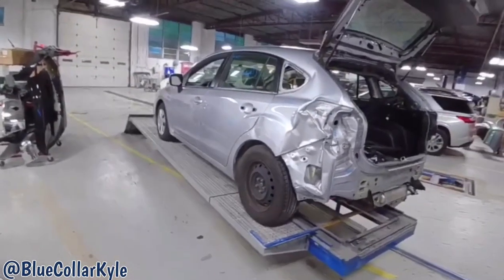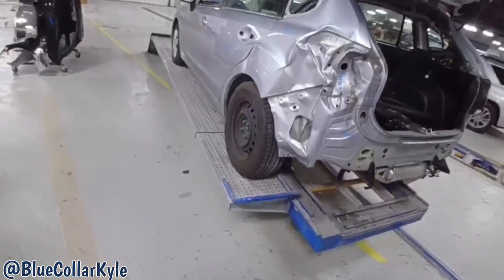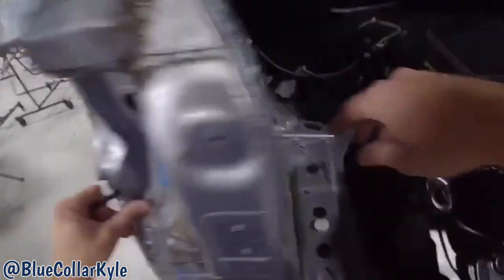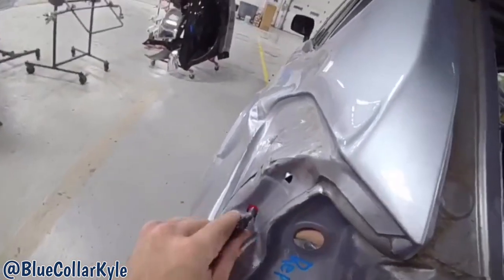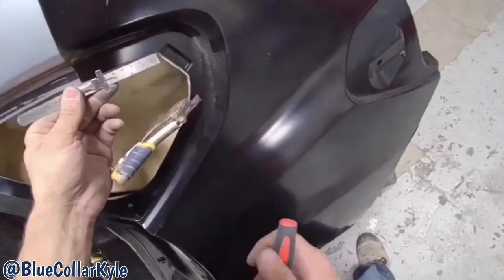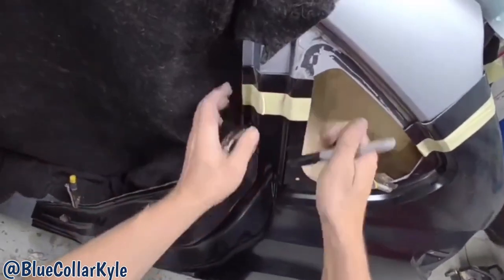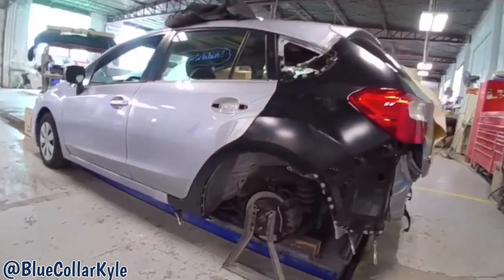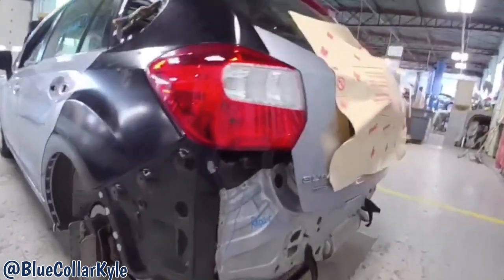Fixing A Wrecked Subaru Impreza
This Subaru Impreza got smacked in the left rear and destroyed the quarter panel and tailight pocket.  Check out how I go about pulling out the damage and then cutting it apart and replacing the quarter and taillight pocket.